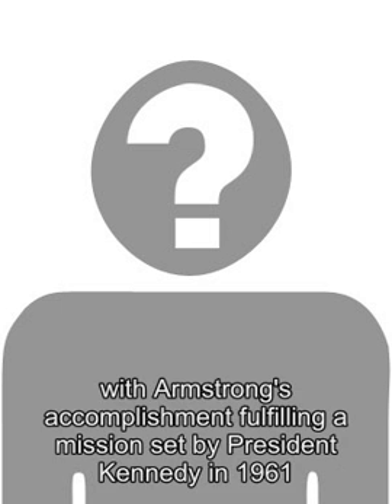Neill Blomkamp's 4-Armed Xenomorph Revealed in Alien 5 Sequel Design Photo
Alien 5  director Neill Blomkamp has unveiled a xenomorph sculpture from his unmade sequel. Over the course of the  Alien  franchise, there have been a number of fascinating rejected concepts for sequels.  Alien 3s  lengthy development cycle, for instance, saw writers and producers come up with four separate screenplays, with Vincent Wards Wooden Planet concept coming the closest to production;  William Gibsons  Alien III is getting its own comic adaptation later this year. Other unmade ideas include Ridley Scott and James Cameron teaming up for  Alien 5  in the early 2000s, and Newt taking the lead role in  Alien: Resurrection  over Ripley. Neill Blomkamp is a huge fan of the series, and after working with Sigourney Weaver on  Chappie  he pitched Fox his vision of a fifth  Alien  movie. Plot details for  Alien 5  are sparse, but  concept art  reveals it would have reunited Ripley, Hicks (Michael Biehn) and Newt, seemingly ignoring the events of the third and fourth entries. Reports vary on how far into development the project got beforebeing canceled, with some saying a script was written but others stating it didnt get that far. The movie was being developed alongside Ridley Scotts prequel series, which apparently was a major factor in the movie been abandoned. Related:  Alien 40th Anniversary Documentary In The Works Blomkamp has since stated  hes moved on  from  Alien 5 , and its unlikely to ever get made. Hes shared some concept art from the project in the years since, including a brand-new photo of a xenomorph sculpt he recently added to his  Instagram  account. While it resembles the classic H.R. Giger design, it has the notable inclusion of two additional arms coming from its chest, like the Alien Queen. Perhaps this was a dronexenomorph that would evolve into a Queen during the story. Amazing sculpt by amalgamated dynamics @alec_gillis @tom_woodruffjr of the xeno. Im not working on this - its just in the office and I love it A post shared by   Neill Blomkamp  (@neillblomkamp) on  Oct 3, 2018 at 1:46pm PDT The latest trend with sequels in Hollywood is to retcon disliked entries out of existence and go back to the elements fans loved. The new  Halloween  and  Terminator  movies are taking this route, and quotes from Blomkamp suggest he wanted his  Alien 5  to be the true third movie. Some fans were upset with the idea it would flat out  Alien 3  and 4 , while others were just excited it would bring back Ripley and the survivors from  Aliens , who were unceremoniously killed off at the start of the third movie. Alongside Blomkamps  Alien 5 , it seems Ridley Scotts planned third  Alien  prequel wont happen now either. This entry would have picked up from the dark ending of  Alien: Covenant , and followed Michael Fassbenders David continuing  his experiments with the Alien on a new planet . The financial disappointment of that entry makes a direct follow-up unlikely, but rumors suggest an  Alien  TV show will be the next step for the franchise. Source:  Neill Blomkamp Tags: alien , alien 5